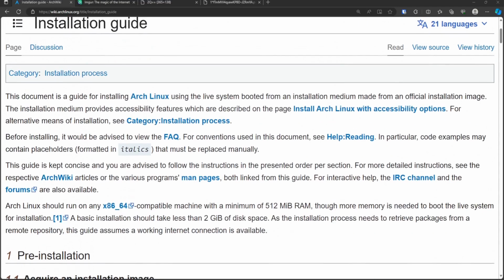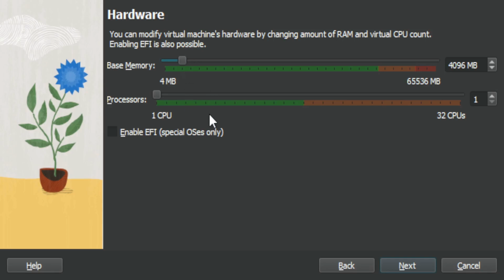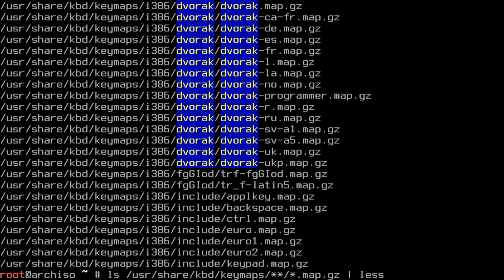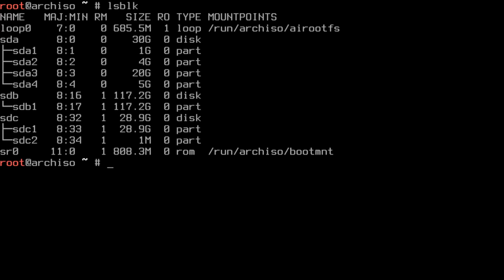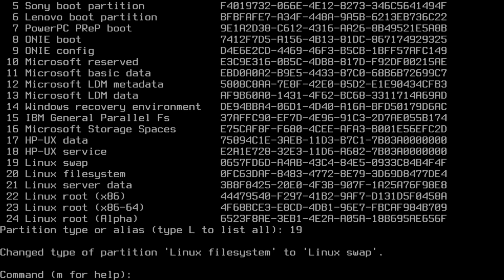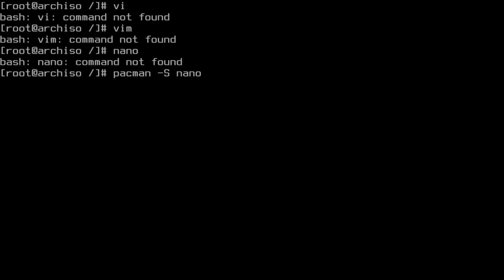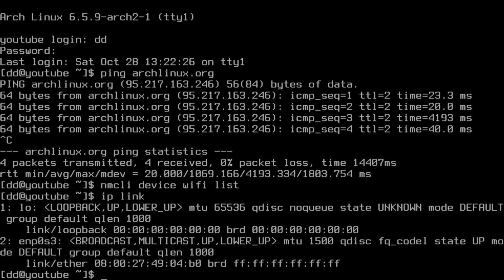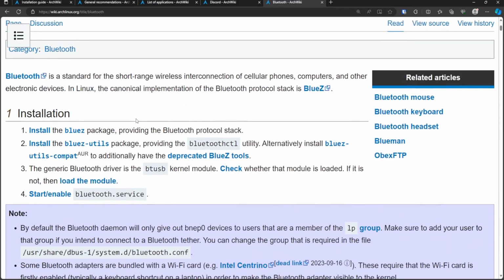Beginner's Walkthrough to Arch Linux Installation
Beginner friendly, step by step guide on how to install Arch Linux.

00:00 - Set expectations
02:00 - Which outcome to aim for
07:18 - Preparations
08:22 - Acquire installation image
10:01 - Verify signature
16:13 - Virtual box set up
25:55 - Virtual box enable EFI
27:20 - Prepare installation medium
29:40 - Boot the live environment
33:33 - Set the console keyboard layout and font
41:16 - Verify the boot mode
42:37 - Connect to the internet
50:01 - Update system clock
51:35 - Which disk to work with
58:15 - Intro to fdisk
01:04:46 - fdisk in virtual machine
01:05:40 - Partition
01:20:32 - Format the partitions
01:22:50 - Mount the file systems
01:25:48 - Install essential packages
01:28:25 - Fstab
01:34:11 - Time zone
01:35:47 - Localization
01:40:42 - Network configuration
01:42:18 - Root password
01:45:21 - Microcode
01:47:27 - Boot loader
01:51:09 - Check boot files
01:51:41 - Reboot
01:54:44 - Log in and network
01:58:08 - Basic commands and tty font
02:02:36 - What's next
02:13:48 - Workflow